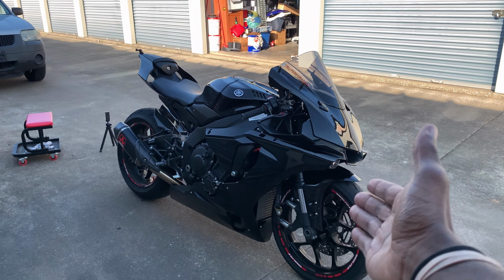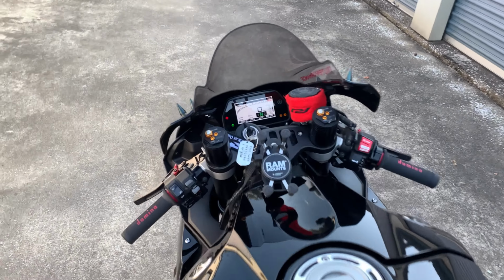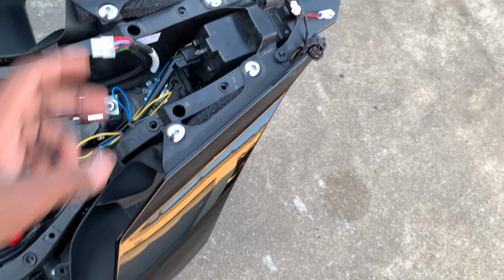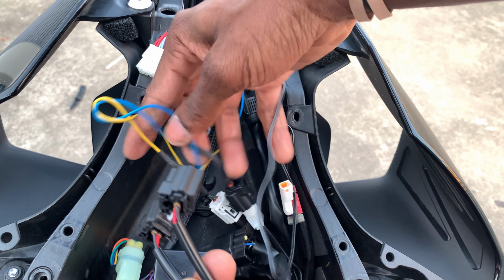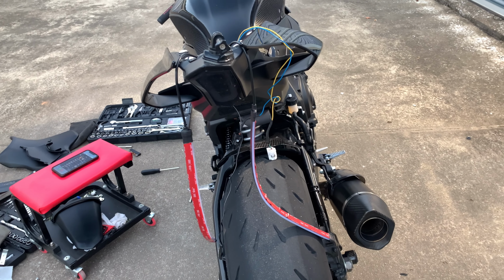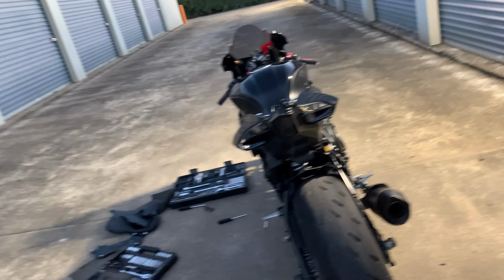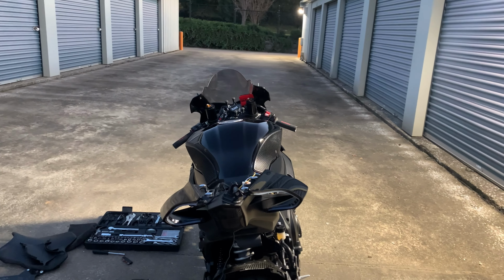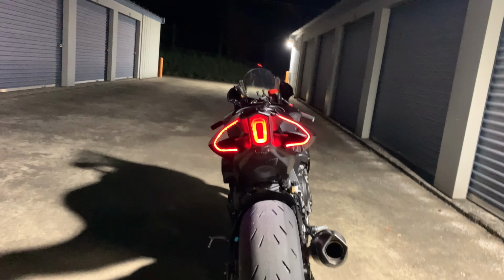IF YOU HAVE A R6 Or R1 YOU NEED THIS MOD!! YAMAHA R1 REAR DRL’s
Wassup Guys!! Got a Awesome Mod For You Guys Thanks To VF DESIGNS On Instagram! They Reached Out On Instagram and I Had To Jump On This, It’s a Easy Plug and Play Install and Really Sleek!

If You Have a 17-21 Yamaha R6 Or 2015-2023 Yamaha R1 You Need This!